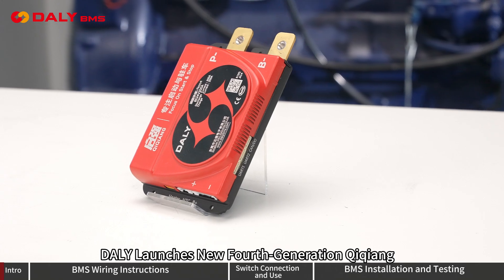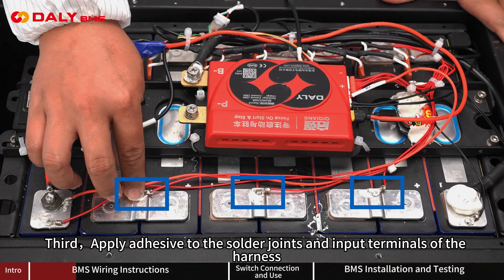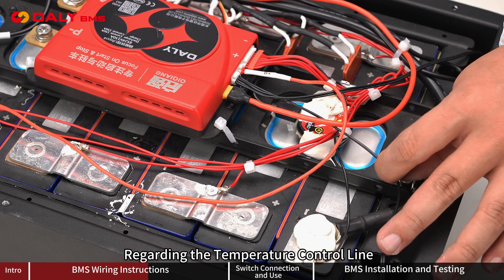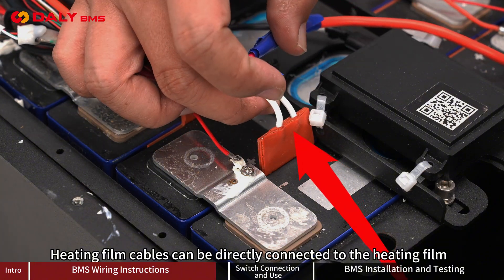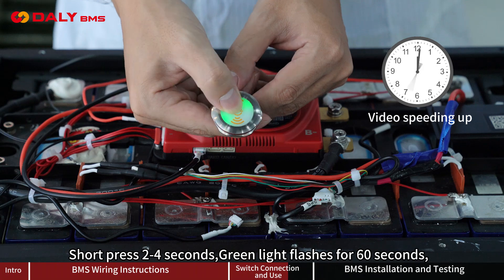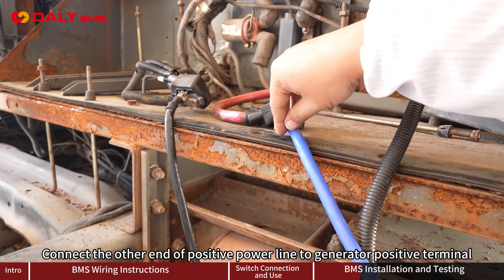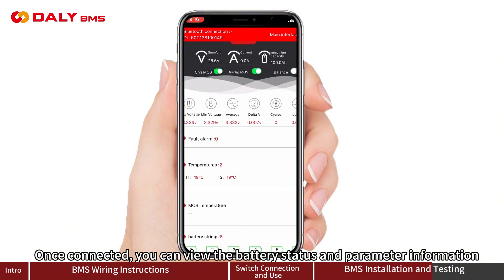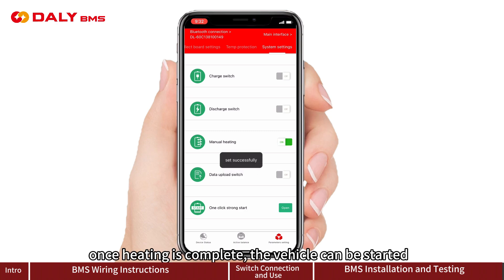Tutorial丨How to wire and install DALY 4th Gen Truck Start BMS?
Check this video to learn how to install and wire DALY's 4th Gen Truck Start BMS, how to use BT switch.